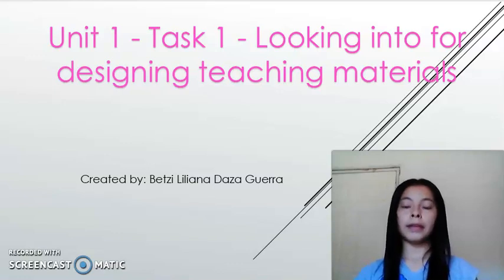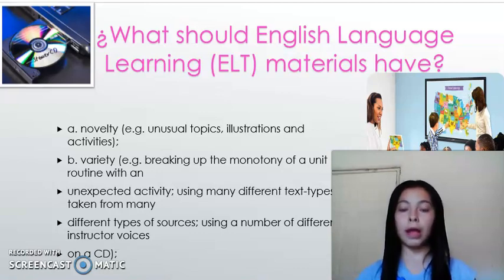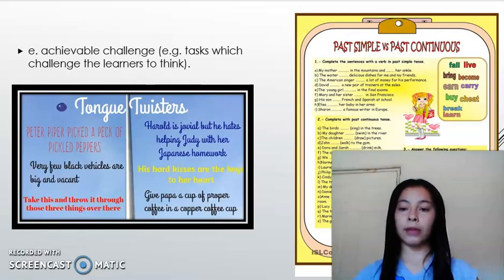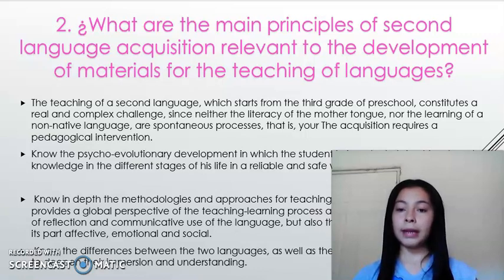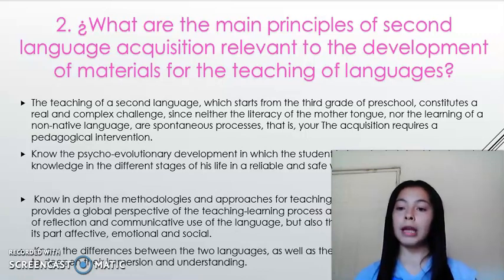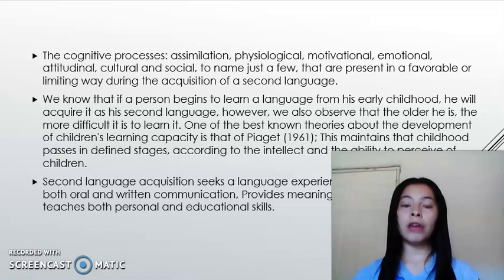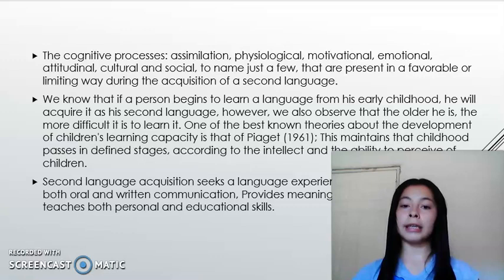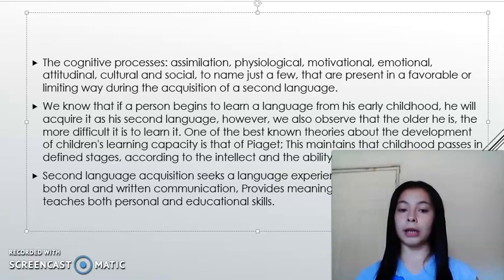Unit 1 - Task 1 - Looking into for designing teaching materials